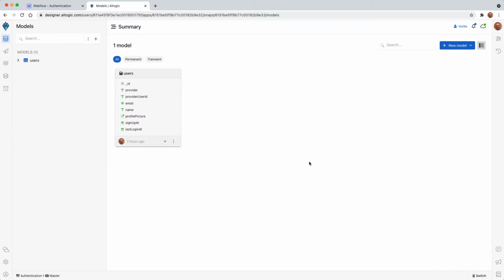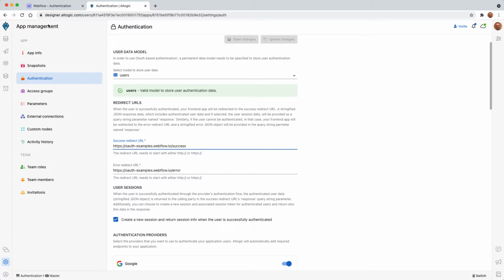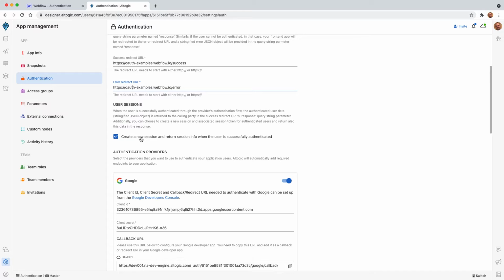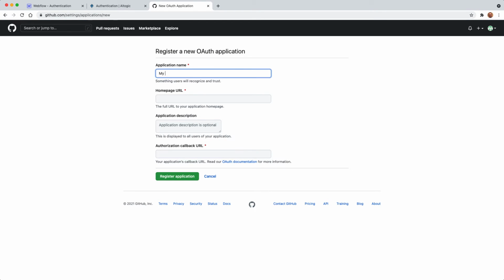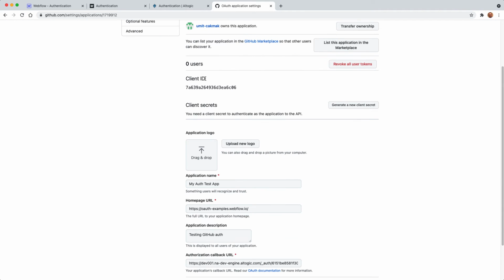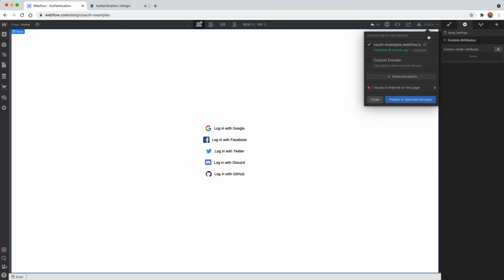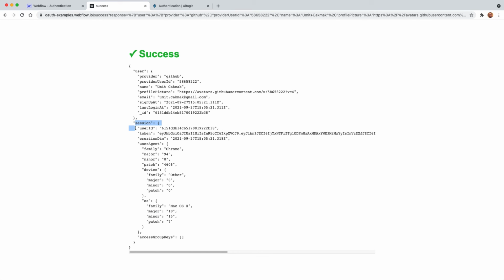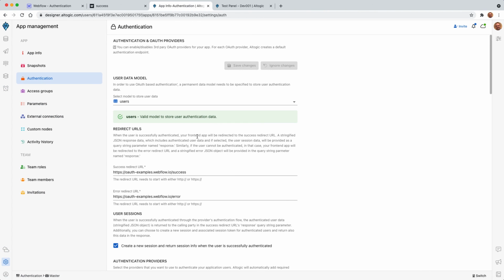Configuring GitHub OAuth for Your Apps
In this video, we learn about how to configure signing in with GitHub so that your application users can authenticate to your application using their GitHub credentials.